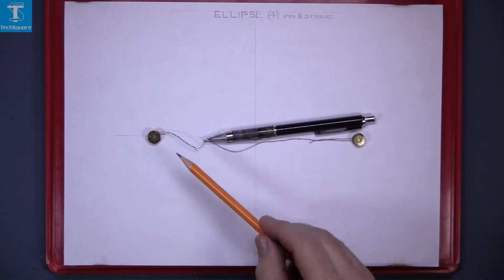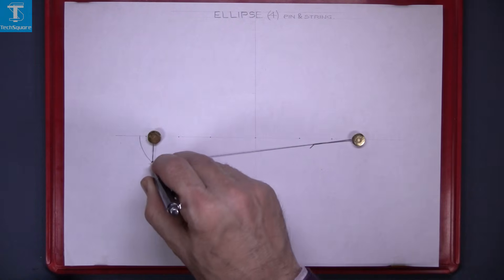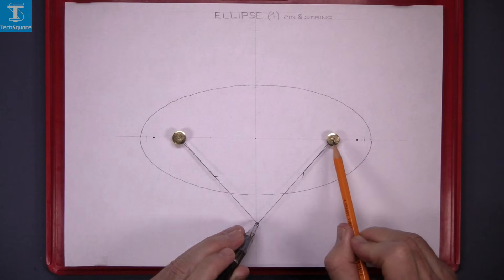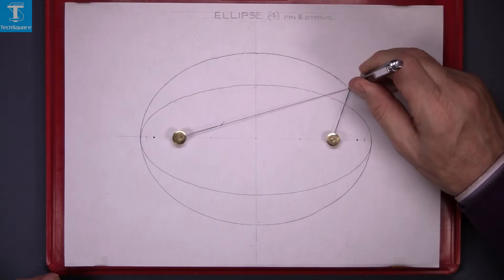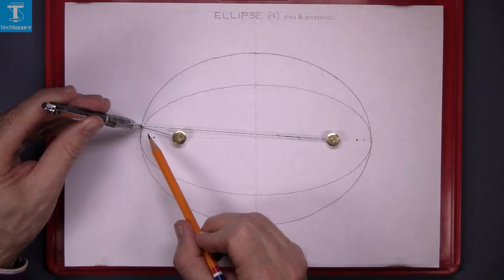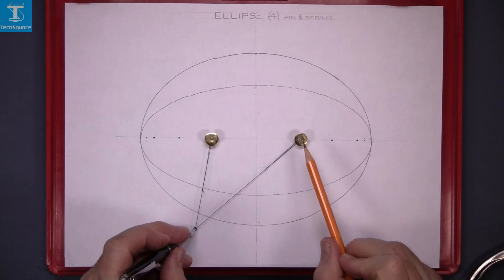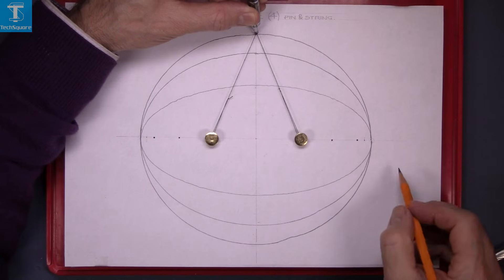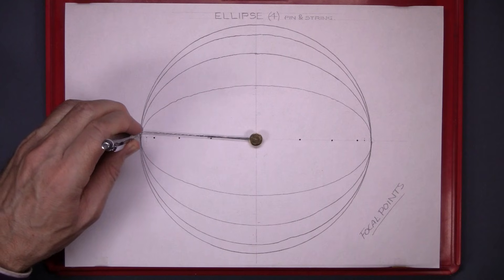Ellipse: 4 (pin & string method)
The ellipse: 4

Using what we learned in the first video we now take a look at drawing an ellipse with
other methods.
In this video we will:

- Explain the pin and string method of drawing an ellipse
- Use the pin and string method to draw an ellipse

For more info and videos visit:
TechSquare.ie